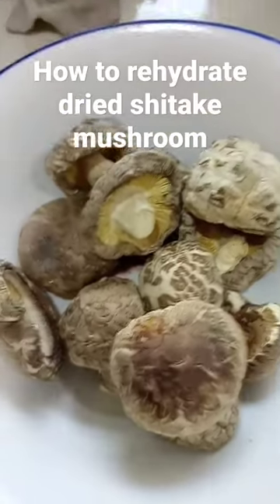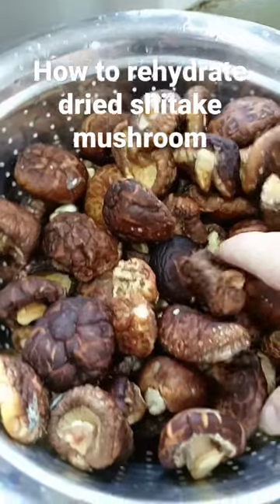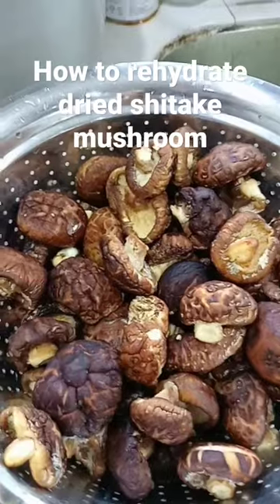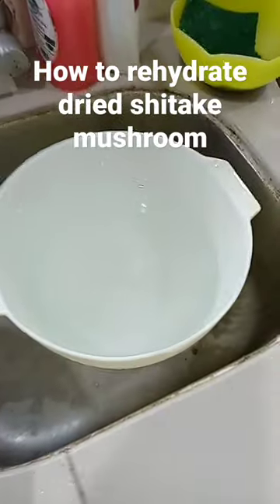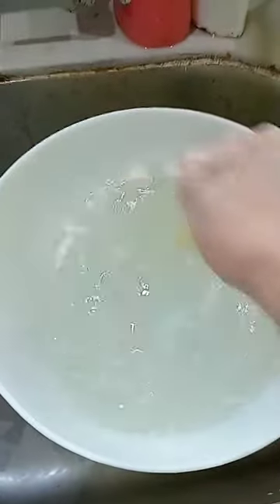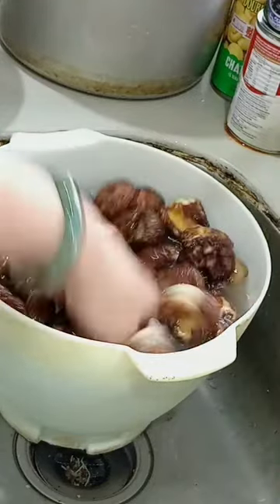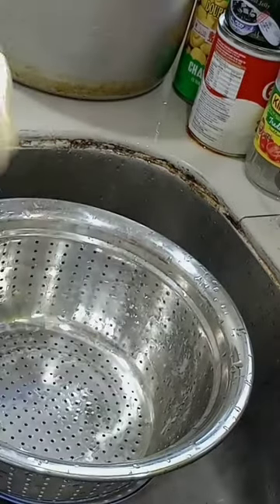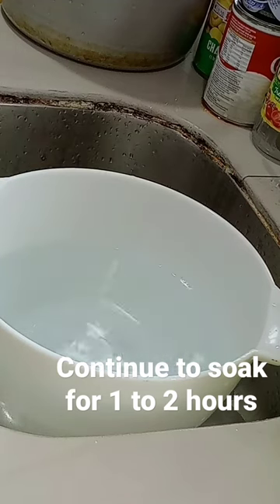How to rehydrate dried shitake mushrooms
how to rehydrate dried shitake mushroom